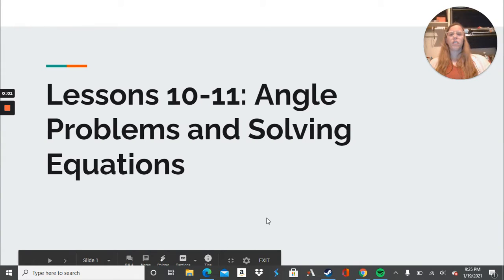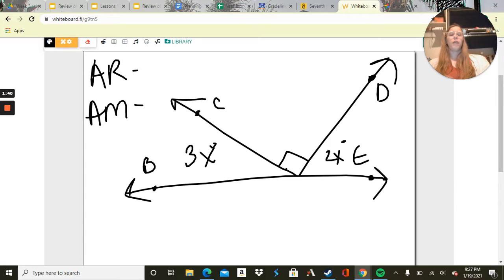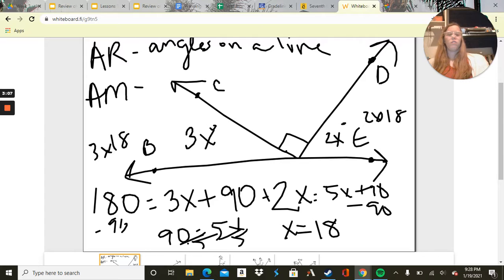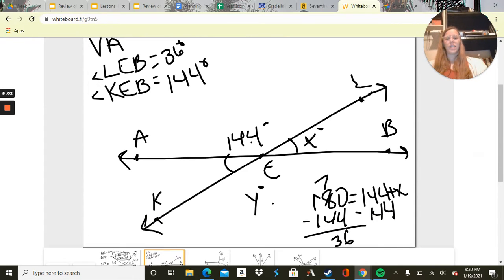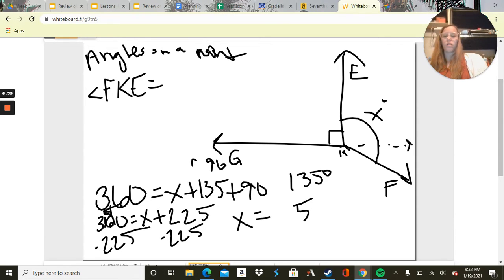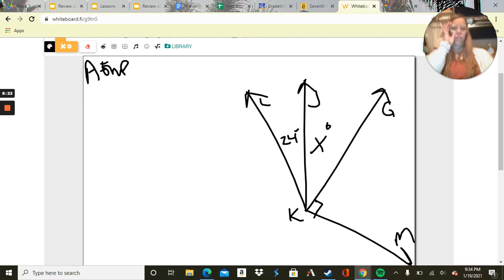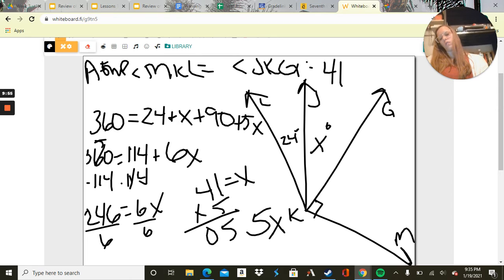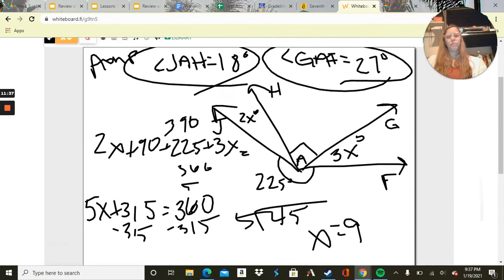7 - Math - Unit 3 Lessons 10-11 - January 20, 2021